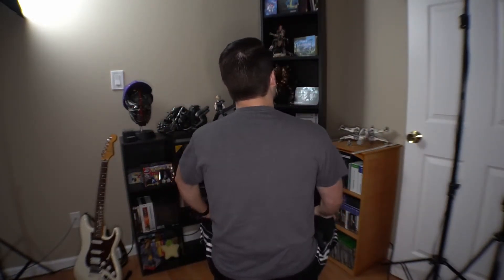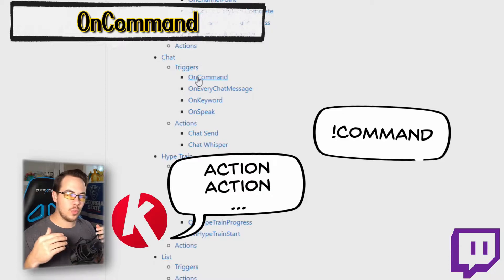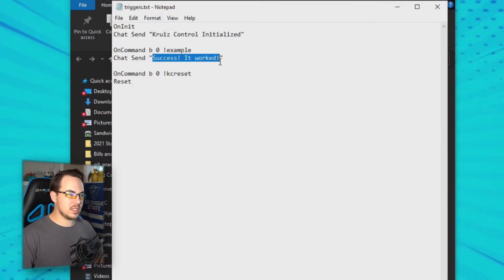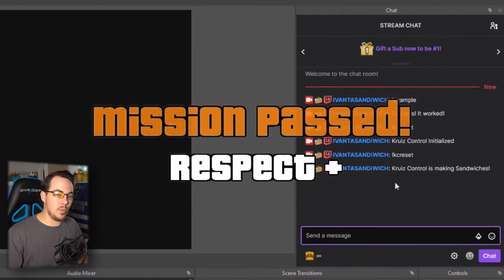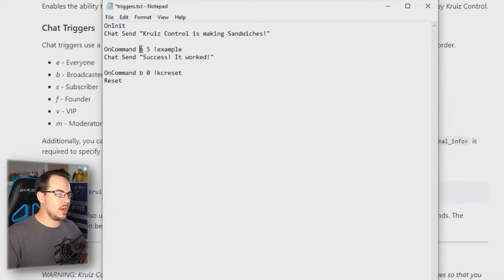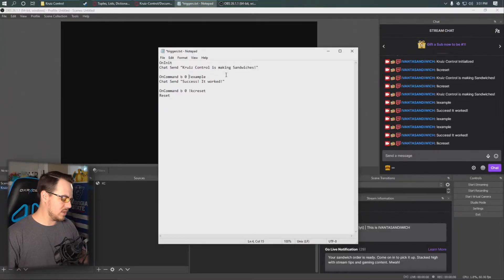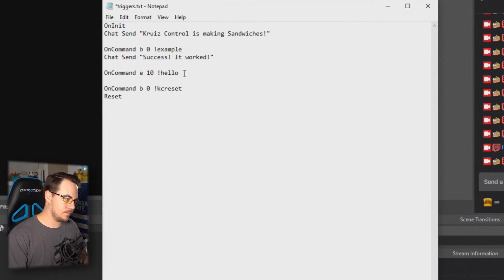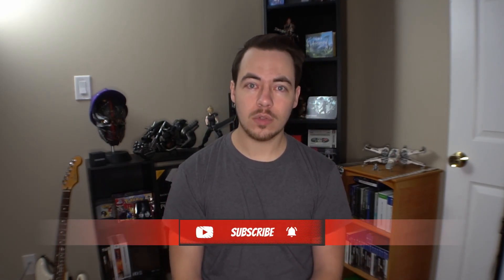Let Chat Control Your Stream || Kruiz Control Twitch Chat Triggers Tutorial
Let your stream chat control your stream with Kruiz Control Chat Triggers. Unlock the capability of your twitch chat so you can be better than everyone else on the platform. This video will help you set up Kruiz Control Chat Triggers for your twitch chat.

With Kruiz Control, you have more customization over your chat more easily than with other bots like StreamElements, StreamLabs, or Nightbot.

Catch my stream every Tuesday, Thursday, and Saturday at 6:00 PM EST.

SOCIALS
TWITCH  ►► DISCORD ►► TWITTER  ►► INSTAGRAM ►► FACEBOOK ►► PARLER ►► GAB

LINKS
Amazon US
Amazon UK
Amazon CAN
I may receive a portion of proceeds from any purchases made. (again at no additional cost to you).

TIMESTAMPS
0:00​ -- Intro
0:42 -- Triggers Explained
2:14 -- Get Started
4:16 -- Parameters
6:03 -- Troubleshooting
7:31 -- Custom Commands
9:16 -- Outro | SUBSCRIBE